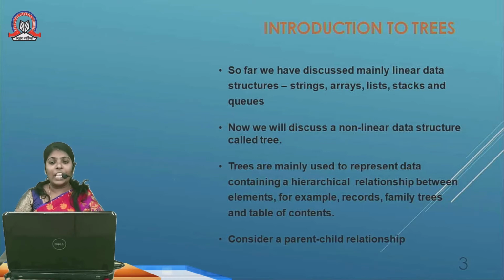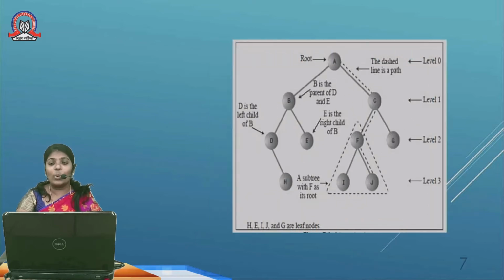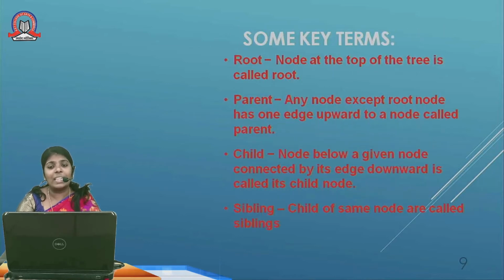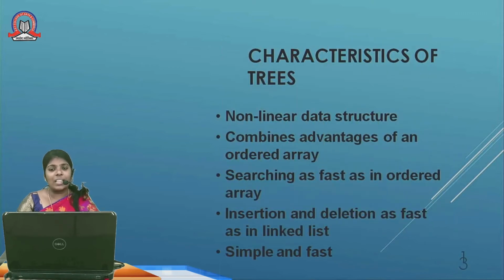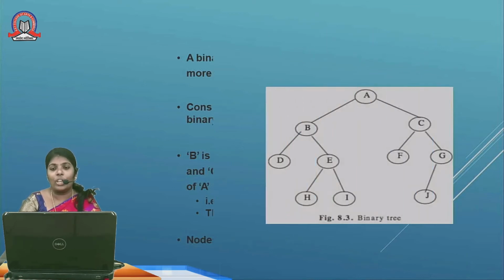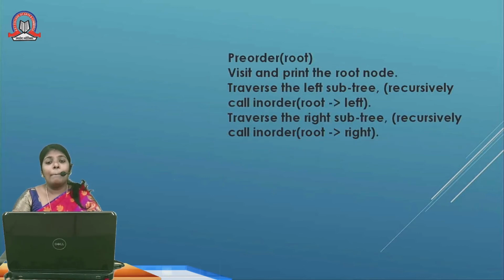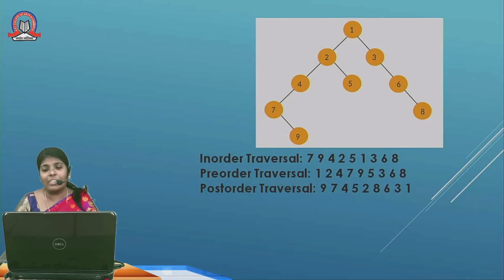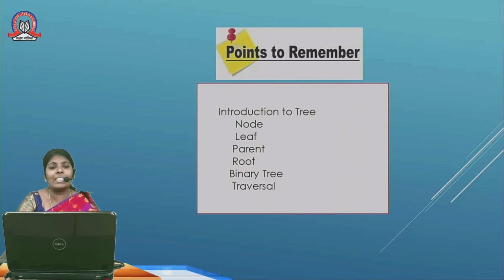Tree | Fundamental of Algorithm | SYBSc(CS) - Sem 4 | SST College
Topic :    Tree
Subject:   Fundamental of Algorithm
Stream :   B.Sc ( Computer Science )
Std :      SYBSc.S.C ( Sem 4 )
Teacher :  Rubini Daniel